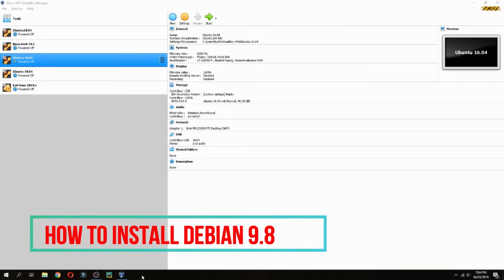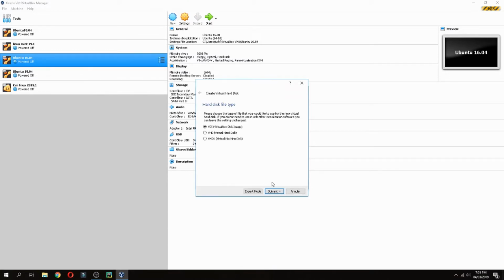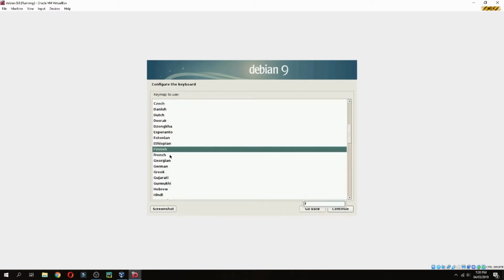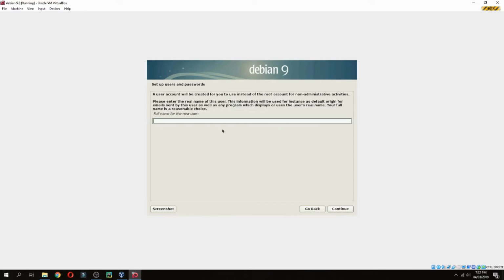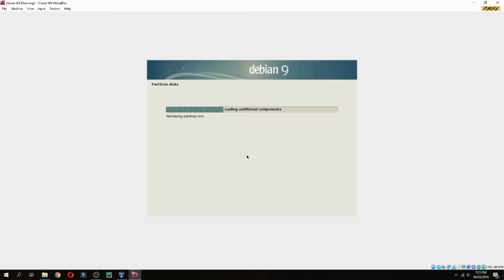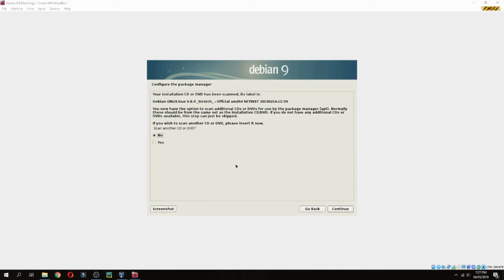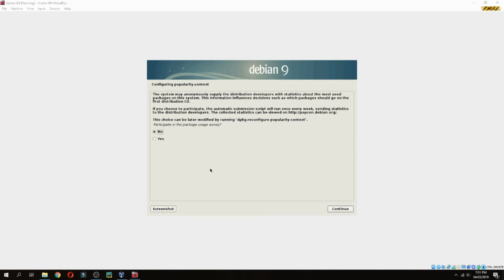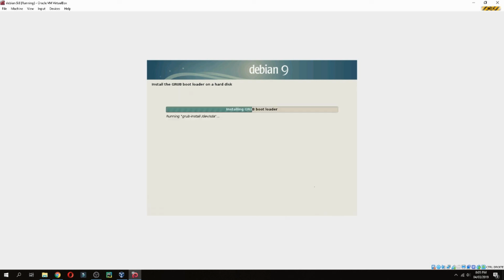How To Install Debian 9.8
On this video , I will show you How To Install Debian 9.8 step by step.